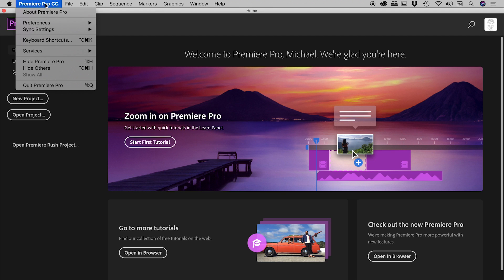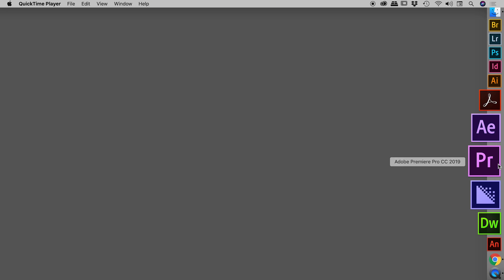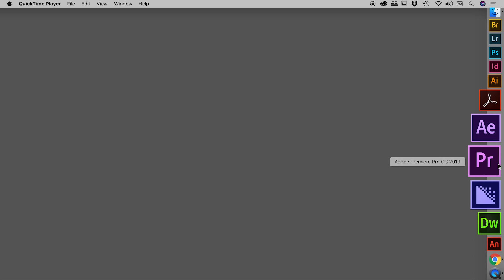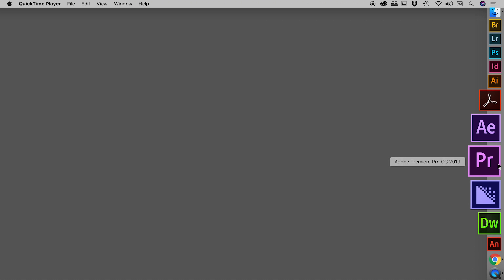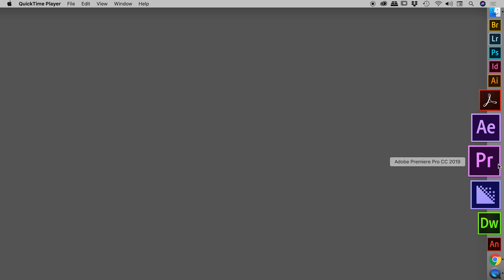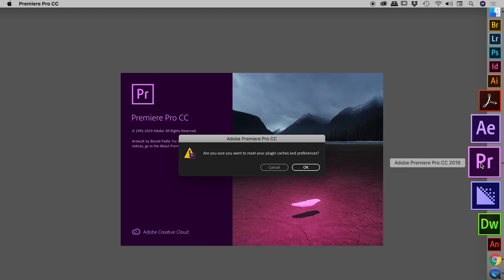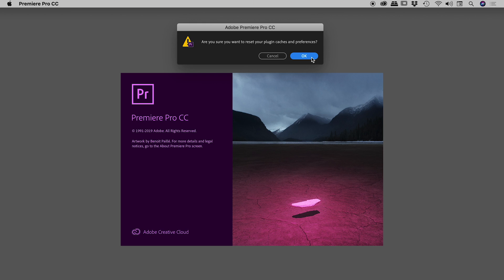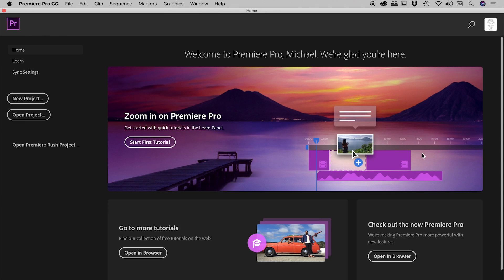How to reset Preferences in Premiere Pro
To reset just the Preferences, launch Premiere Pro while holding down the following key...
Mac: Option
Windows: Alt

To reset the Preferences and Plug-in cache, launch Premiere Pro while holding down the following keys...
Mac: Option + Shift
Windows: Alt + Shift